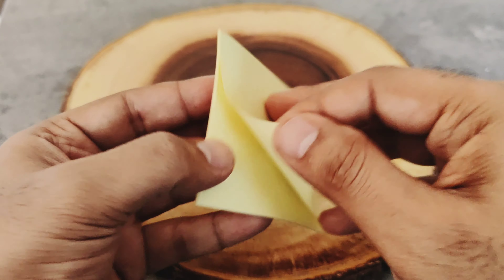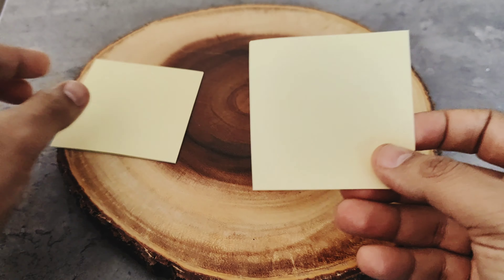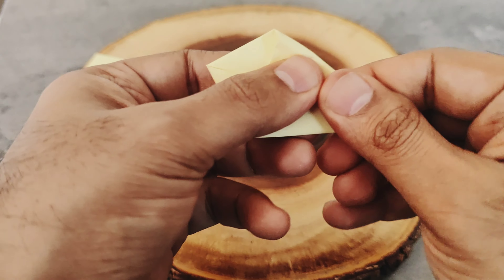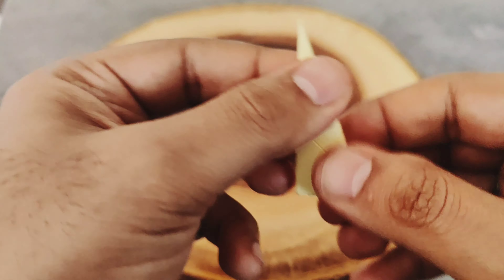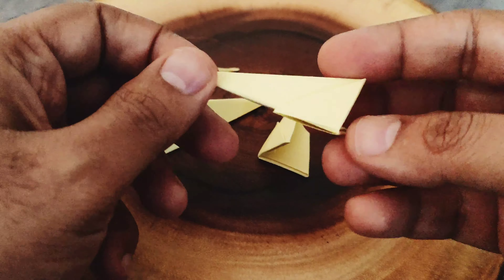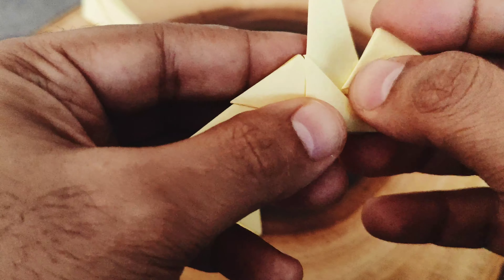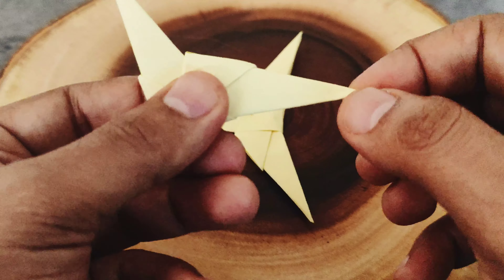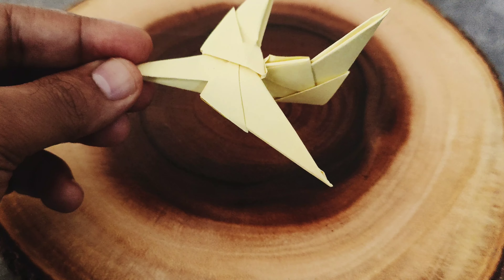Interesting home-made CRAFT | PAPER PLANE ✈️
Using square sticky papers you can make this model of an airplane

Music credits Mirage melody - Patrick Patrikios.mp3